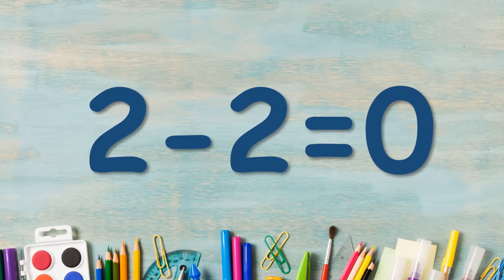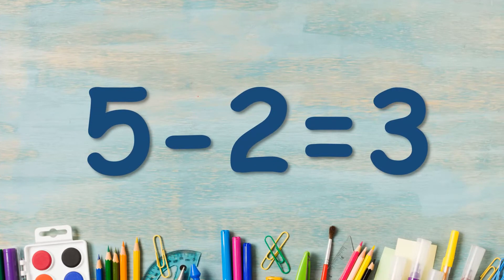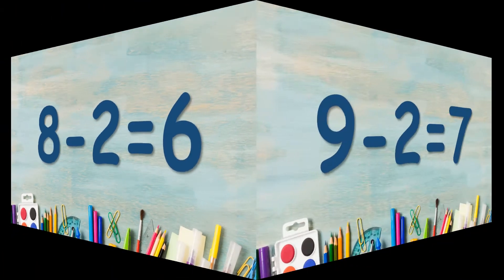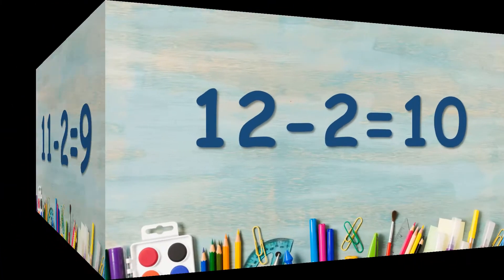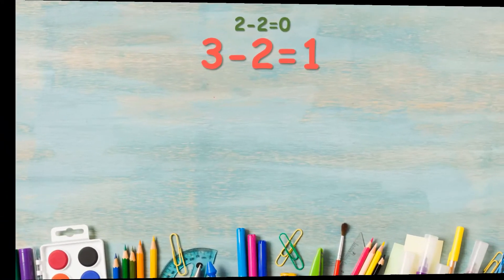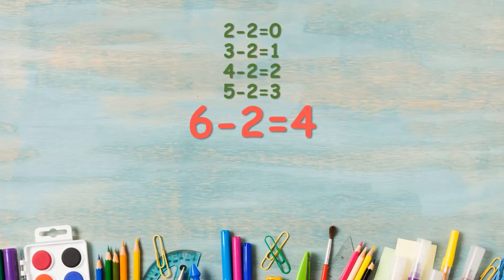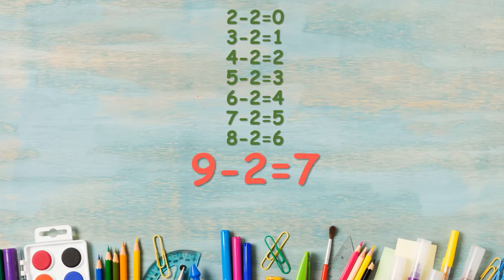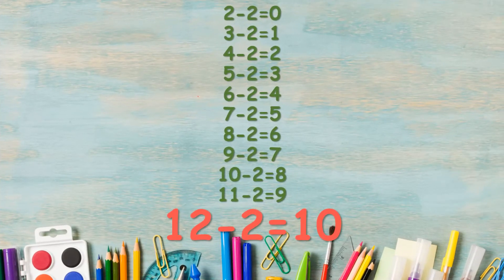Subtraction Table of 2 || Learn Subtraction Table of Two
Hello friends , in this video we are presenting Subtraction Table of Two.